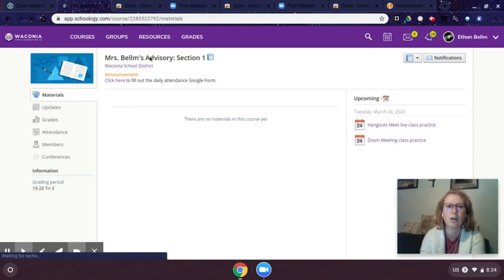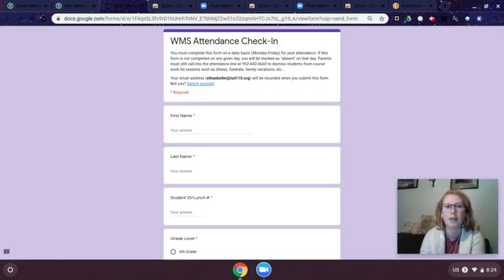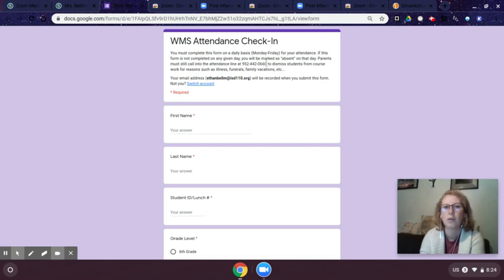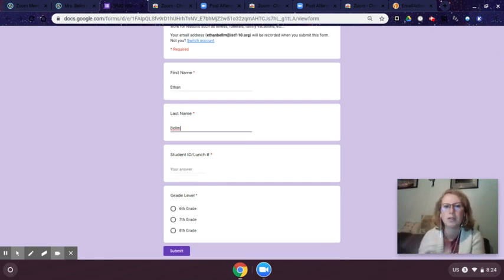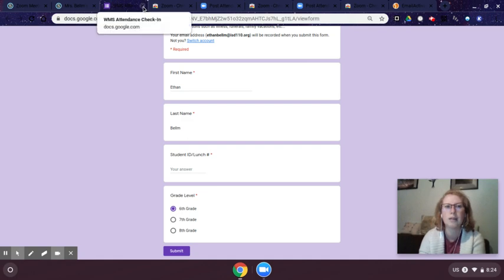Google Form Attendance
This video shows you where to go in Schoology to fill out the daily attendance Google Form during Distance Learning. Middle school students will do this in their Connect course in Schoology. High school students will have a daily link posted to the building page in Schoology.